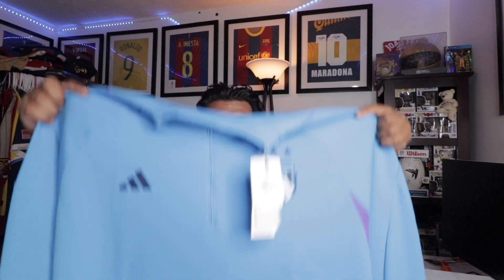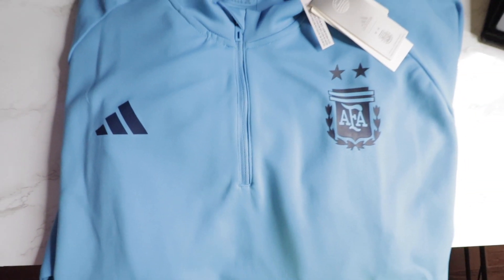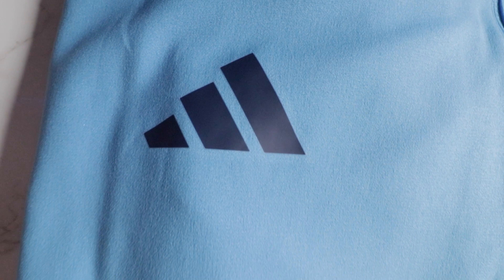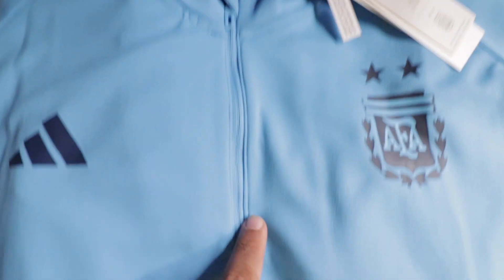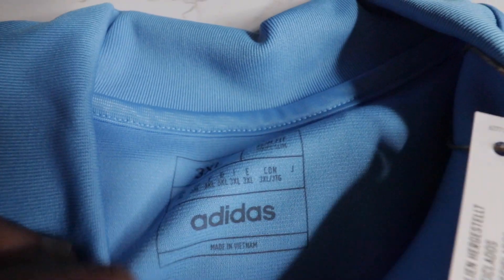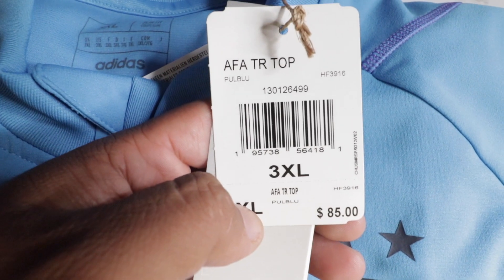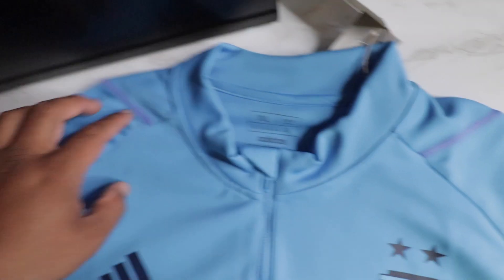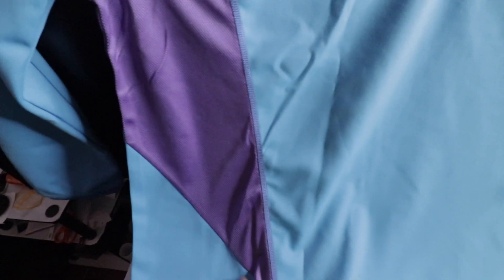Argentina Training top Adidas